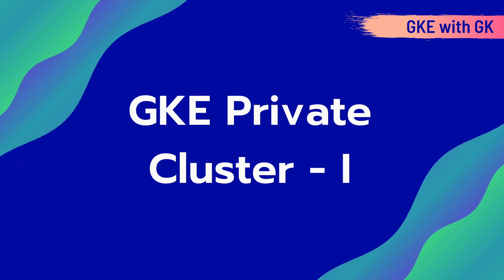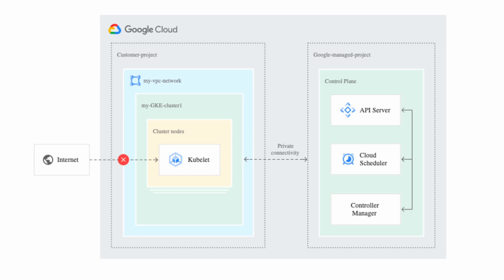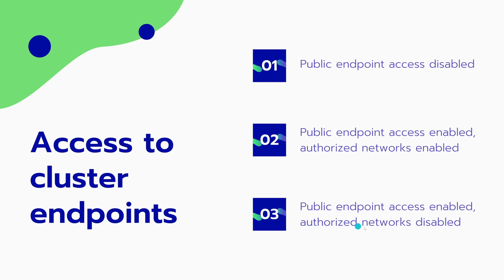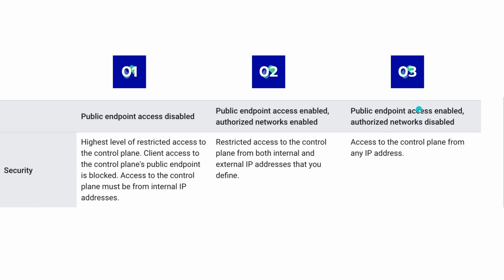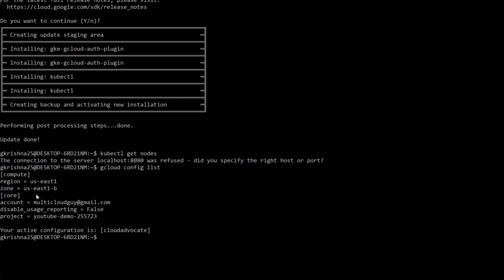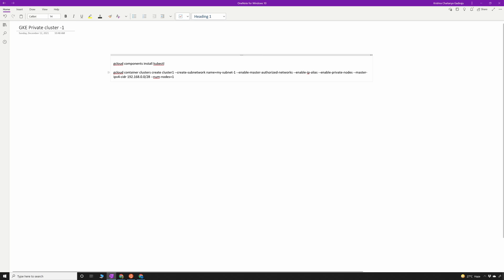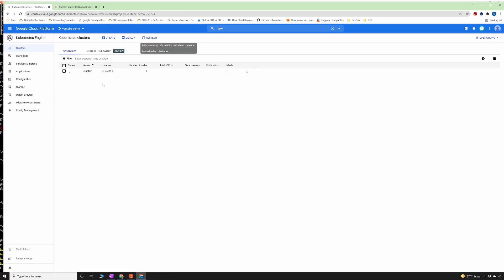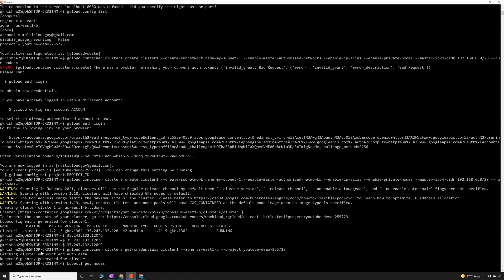GKE Private Cluster Demo with Authorized Networks Enabled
In this video you will learn about Google Kuberenetes Engine(GKE) Private Cluster. Three different types of security for Control Plane and finally demo on creating Private cluster with Authorized networks enabled.